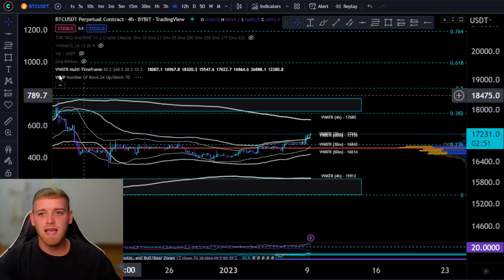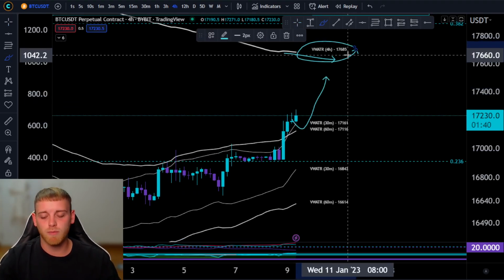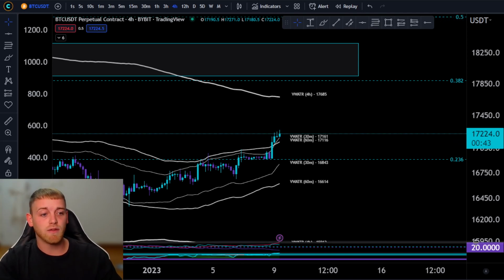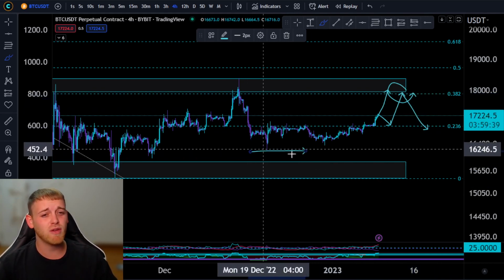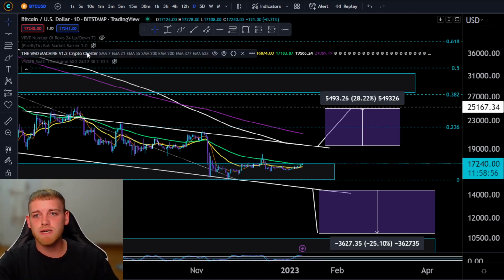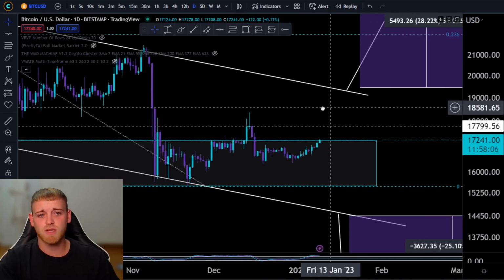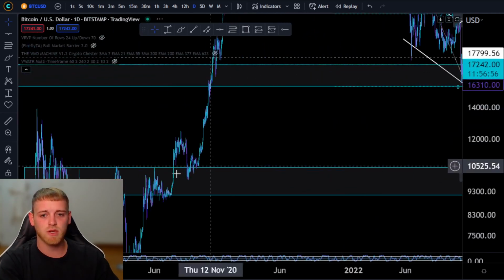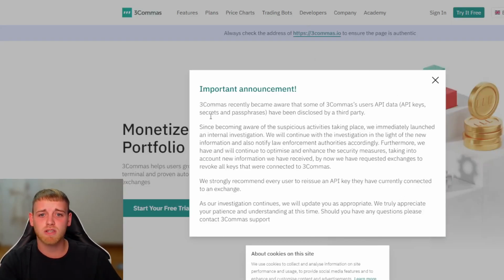BITCOIN CHART UPDATE, HUGE BITCOIN BREAKOUT!!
🟠BITCOIN UPDATE🟠: IS THE BOTTOM OVER??!!!
COPY OTHER SUCCESSFUL TRADERS HERE!! +1000%

Timestamps:

00:00:00 - Intro

00:00:22 - Bitcoin Short Term

00:03:20 - Bitcoin Mid Term

00:07:07 - Bitcoin Long Term

00:10:54 - Outro